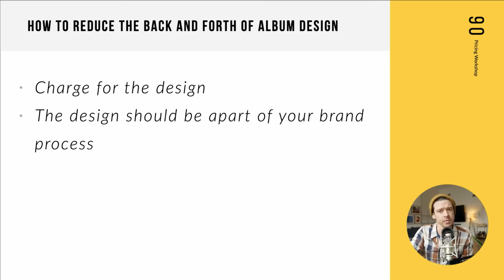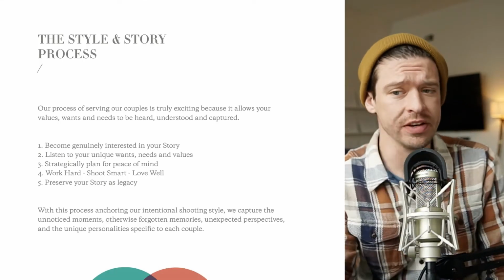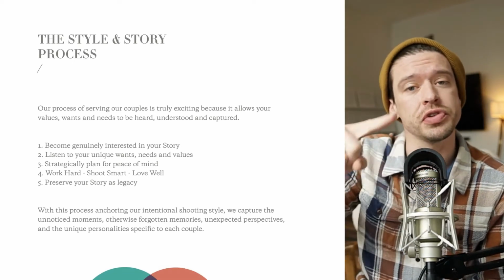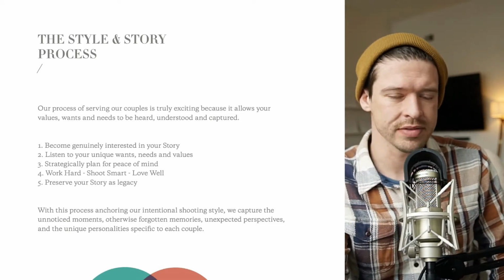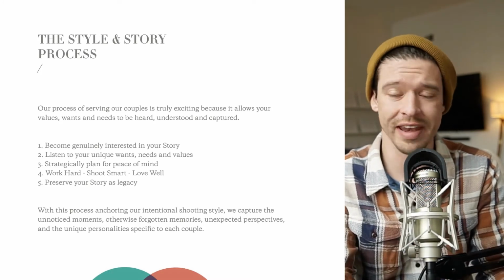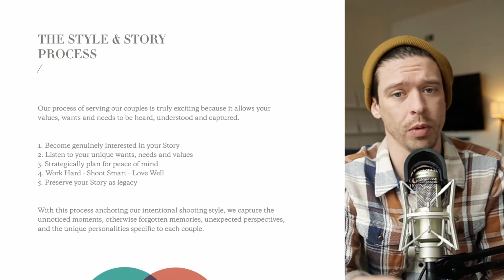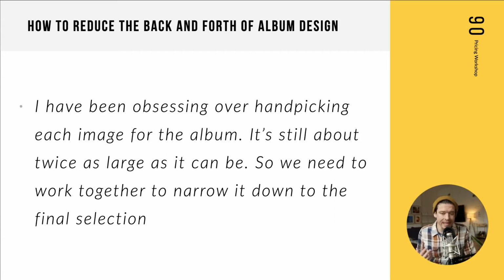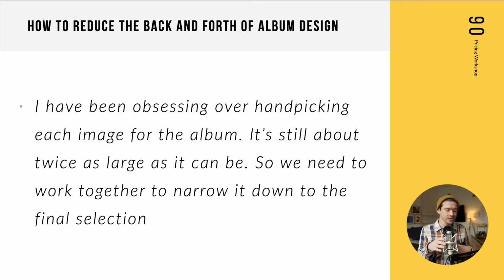Ben Hartley: How to Reduce the Back & Forth of Album Design Requests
One of the biggest barriers to making sure every client has an album is: lack of time.

In this webinar, Storyteller Ben Hartley of Style & Story Creative, shows how to offer albums in a way that is profitable, reduces the amount of time spent back & forth and doesn’t create a major headache of change requests. Ben's main goal to reducing time spent on requests and edits is to be seen as the trusted advisor.

He shares four tips in how to accomplish this:
  1. Charge for the Design
  2. The Design Should be a Part of your Brand Process
  3. Talk about the albums you DESIGN vs. “Jack & Jill’s Album”
  4. Pre-design the Album Larger than what they have